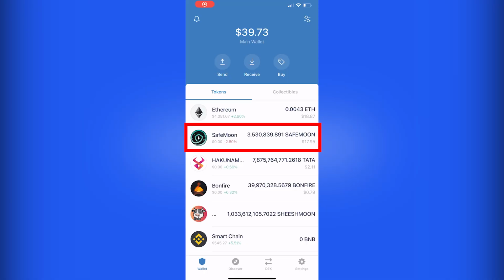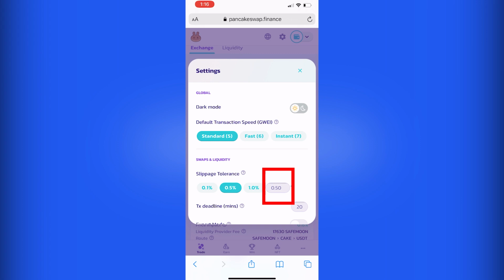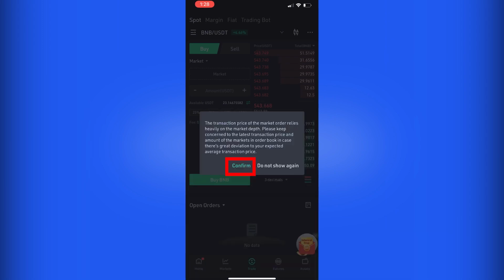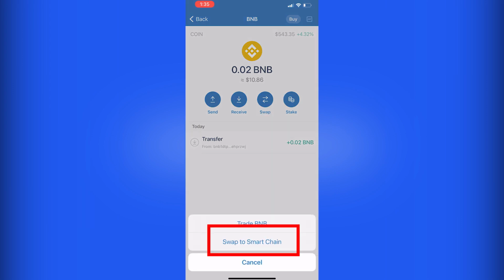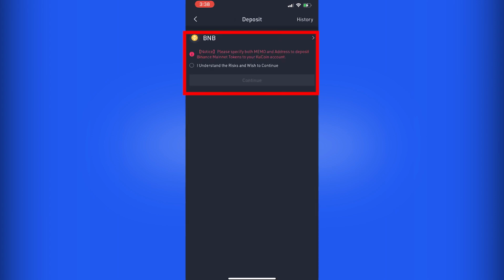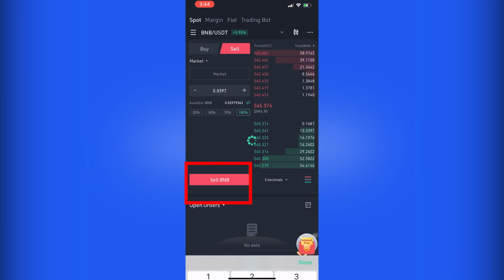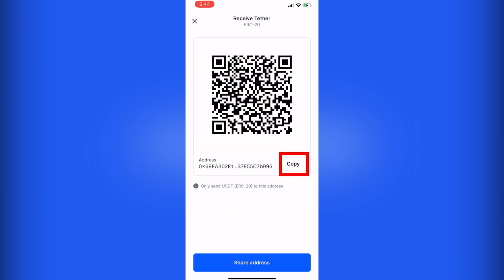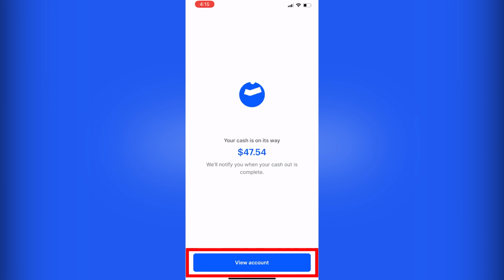How to Sell SafeMoon from Trust Wallet to Bank Account: COMPLETE GUIDE (WORKS IN US NY AND TX!!!)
Wondering how to sell your SafeMoon from Trust Wallet to your bank account? In this video, we walk through how to sell your SafeMoon tokens from Trust Wallet and withdraw the money to your bank using KuCoin Exchange. This process works in the US including states like New York and Texas that cannot use Binance. Let's go!

Timestamps
00:00 Intro
00:29 Swap Safemoon for BNB on Pancake Swap
03:09 Not Enough BNB to Cover Tx Fees
03:19 Option 1 - Add BNB with Simplex on Trust Wallet
03:48 Option 2 - Buy BNB on KuCoin and send to Trust Wallet (Works in TX and NY)
05:37 How To Send BNB from KuCoin to Trust Wallet
06:28 Swapping BNB to BNB Smart Chain to Cover Tx Fees
07:40 Swap Safemoon for BNB
08:28 Send BNB to KuCoin
10:30 Selling BNB on KuCoin for USDT
11:59 Sending USDT from KuCoin to Coinbase
14:09 Selling USDT for Cash and Sending it to your Bank
15:20 Conclusion

instagram ↠ @NoAutoPilotYT
twitter ↠ @NoAutoPilotYT